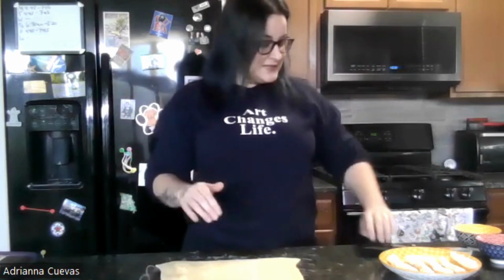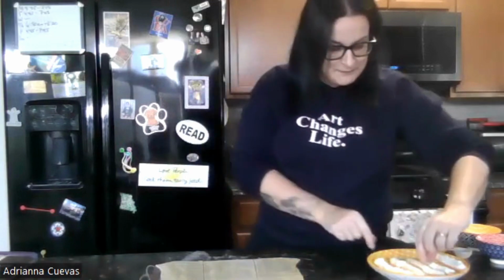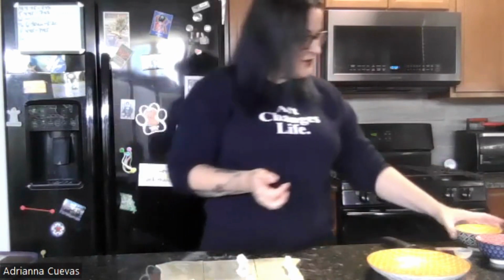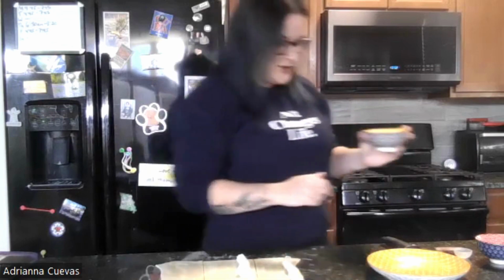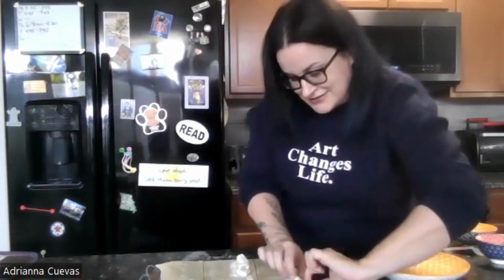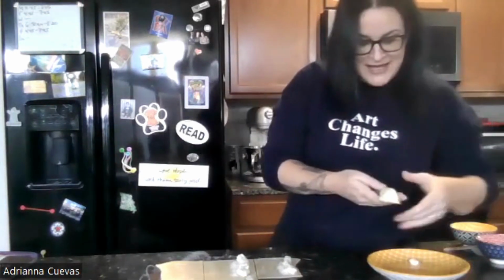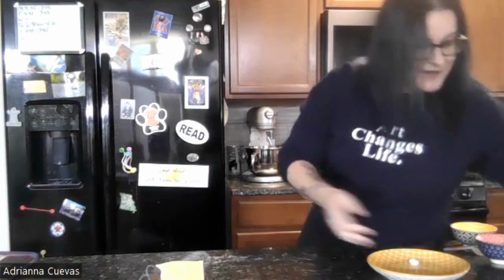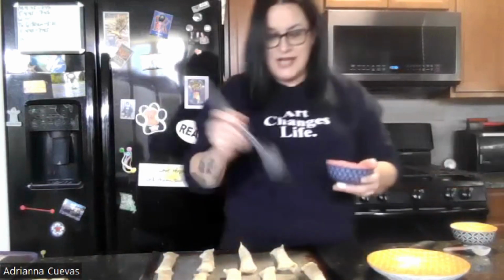Make Quesitos from The Ghosts of Rancho Espanto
Learn how to make Rafa's favorite snack, quesitos, from The Ghosts of Rancho Espanto and hear author Adrianna Cuevas talk about her inspiration for the book.

Recipe:
1 package puff pastry
1 8oz block cream cheese
1 egg mixed with 1 tablespoon water
1/4 c sugar

Cut one sheet of puff pastry into 6 sections. Slice cream cheese into 12 strips. Place one strip on each section of cream cheese. Sprinkle sugar next to each strip. Roll puff pasty up like a cinnamon roll and seal ends shut. Place on a greased baking sheet and brush with egg wash. Sprinkle egg wash with sugar. Bake at 400 degrees for 17 minutes. Let cool completely before eating!